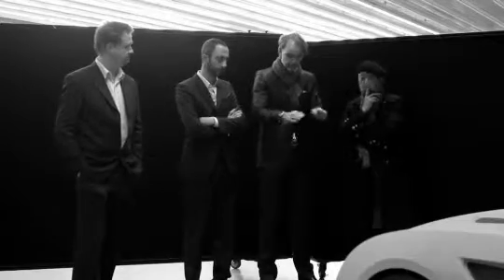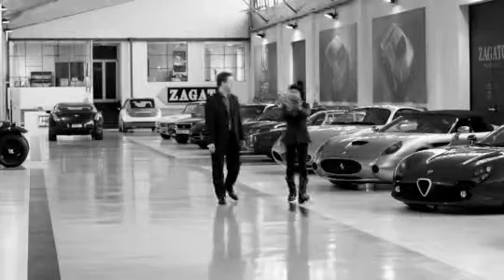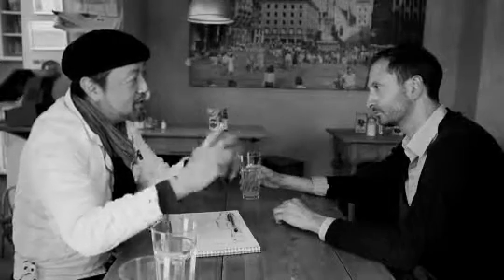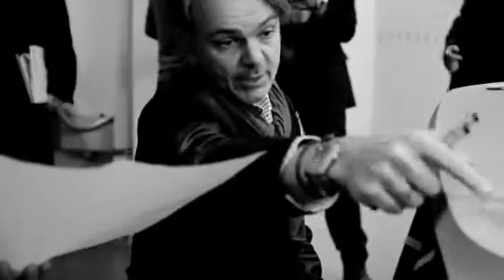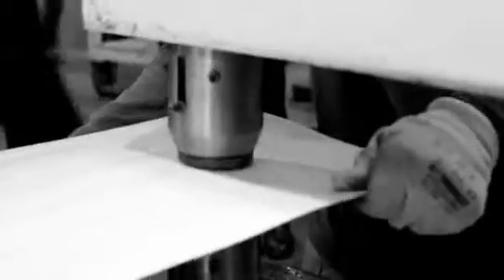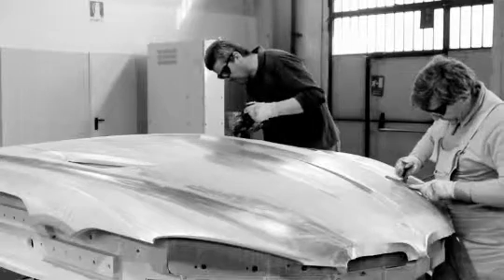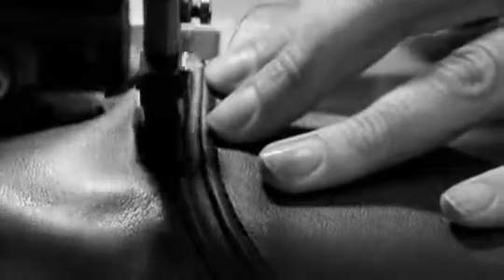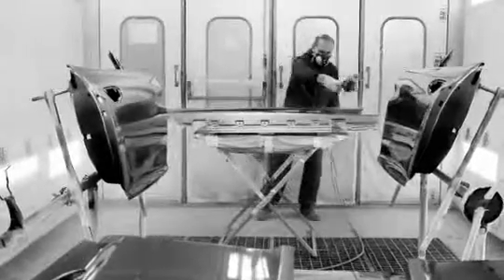BMW Zagato Coupé design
Zagato teams up with BMW to unveil the BMW Zagato Coupé